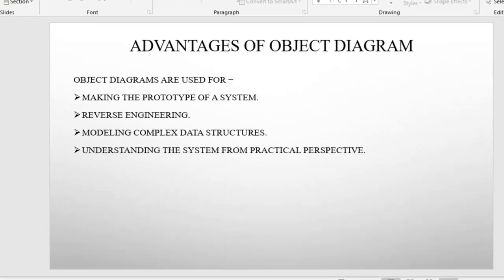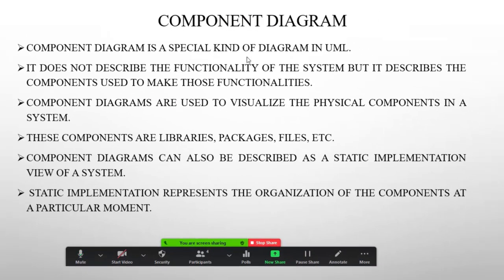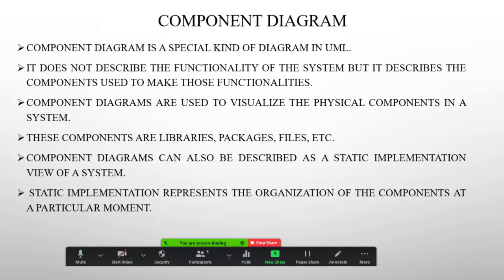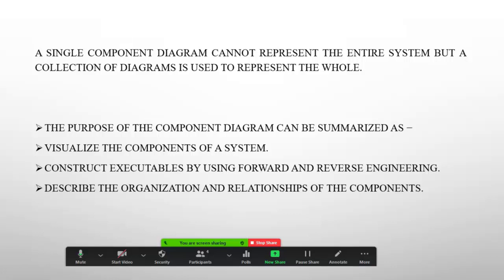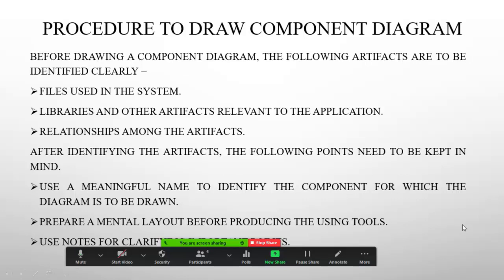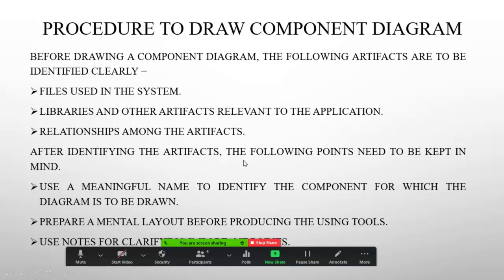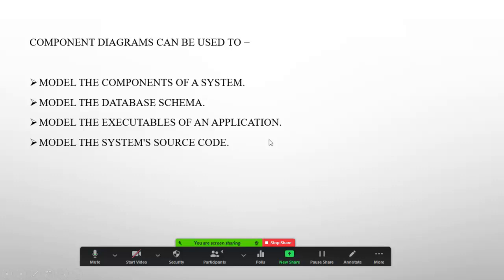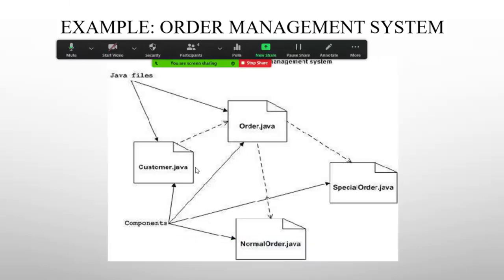Component Diagram in UML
UML (SOFTWARE ENGINEERING)